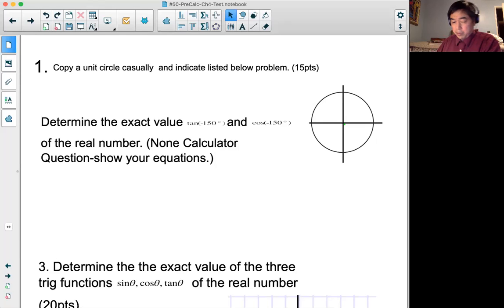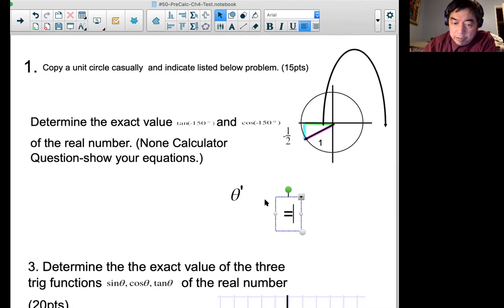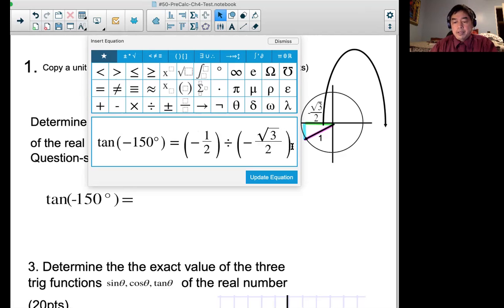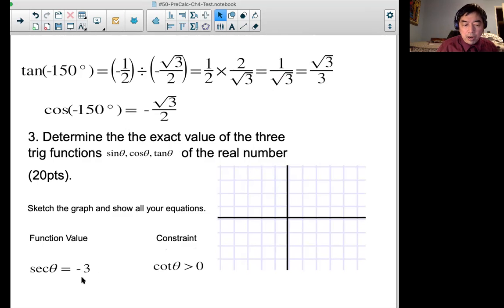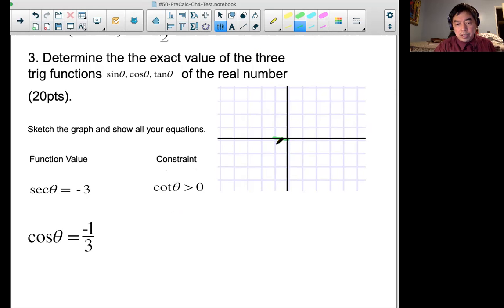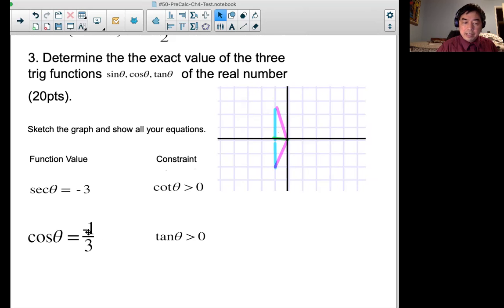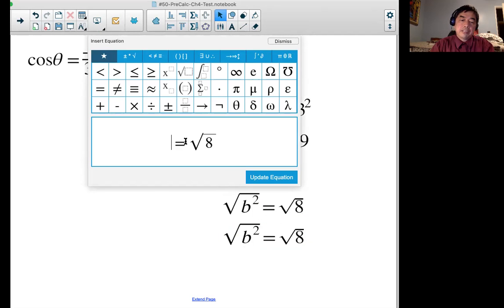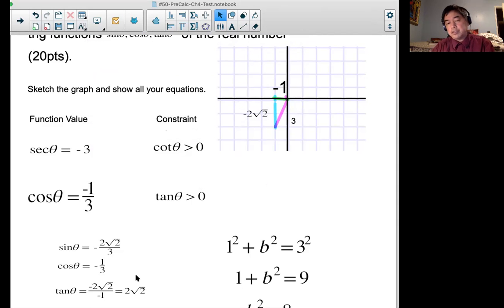#45 PreCalc Regular Ch4 4 Asynchronous Q Review